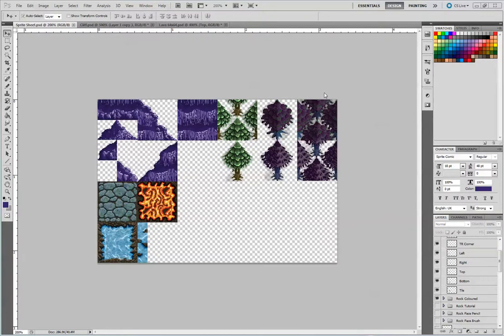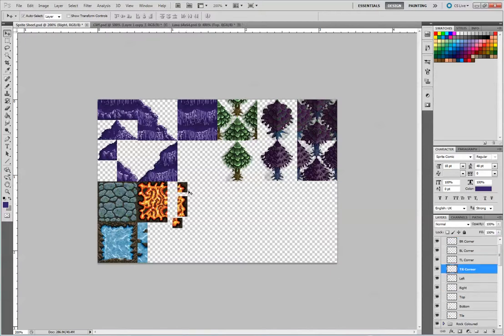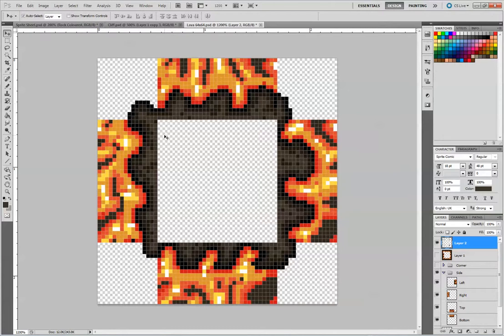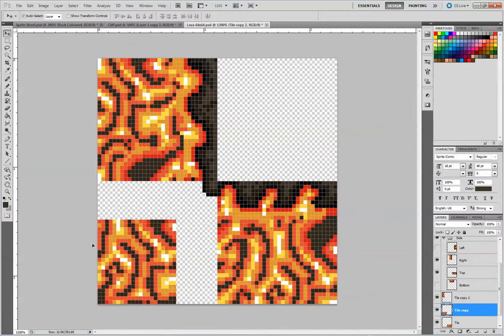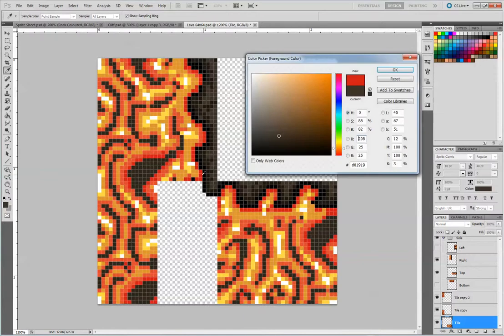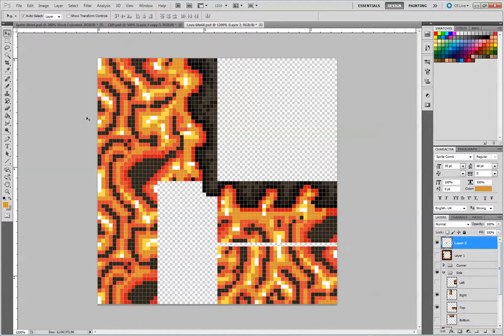Sprite Sheet Tutorial 14 lava Open Corners